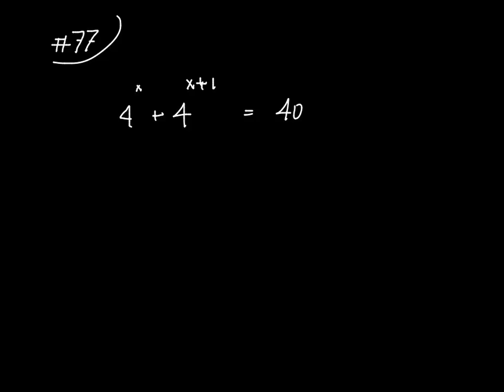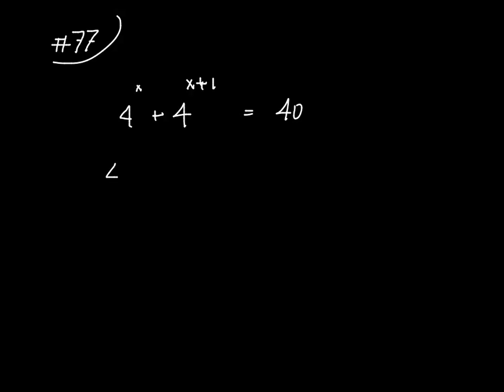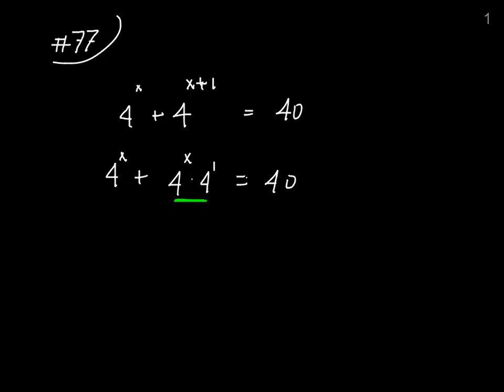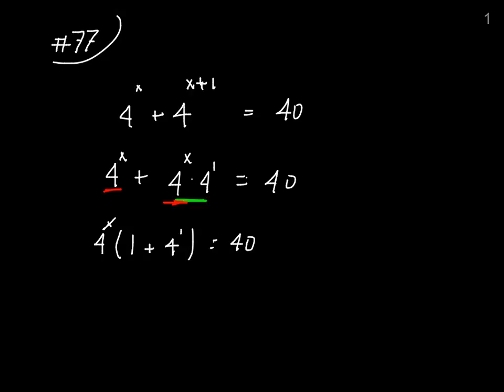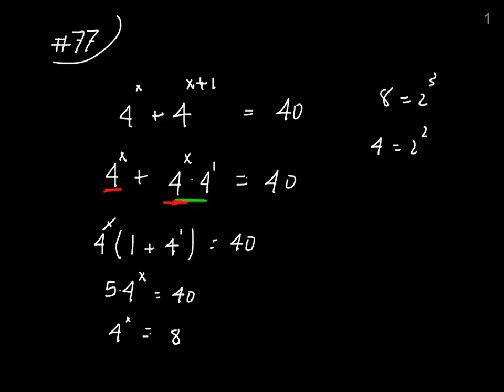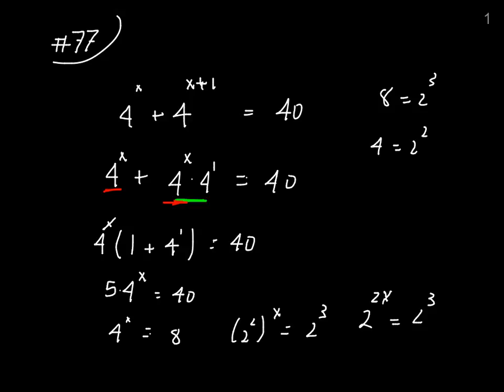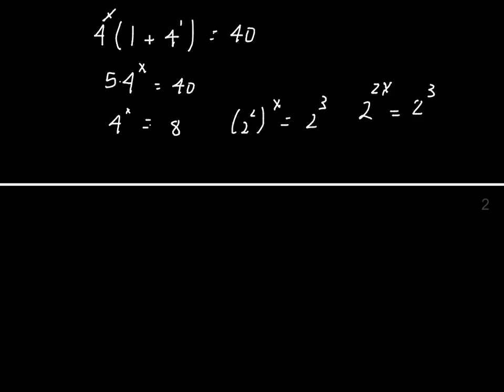solving exponential equations #77